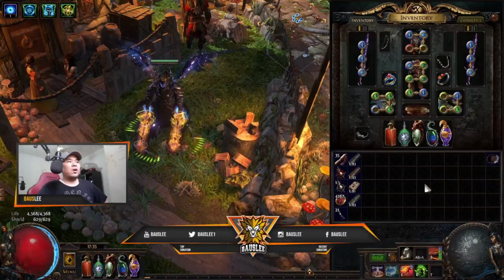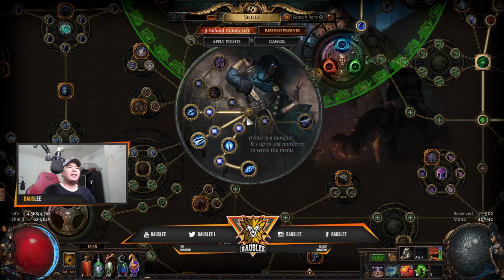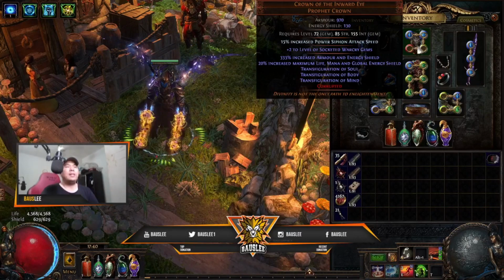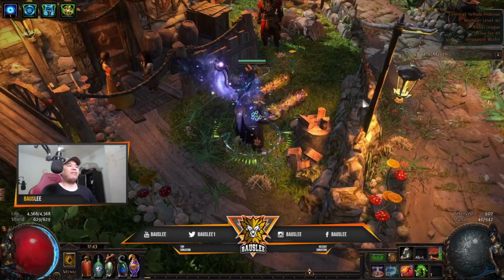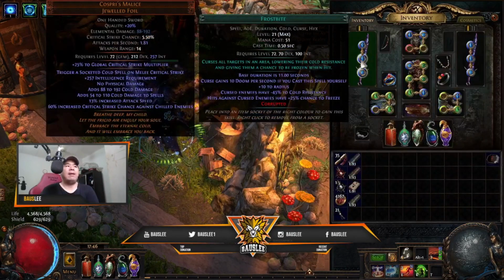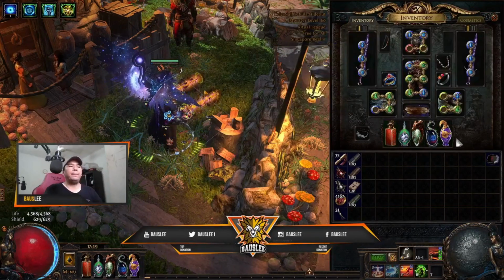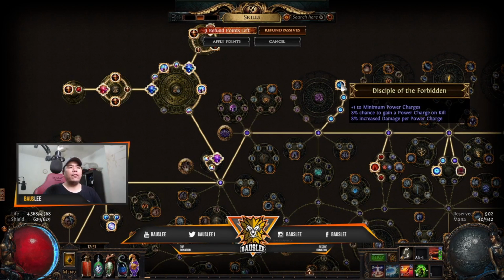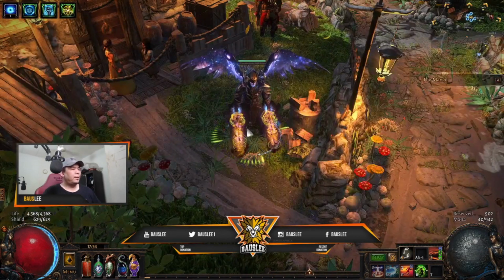[Path Of Exile 3.13] COC Ice Nova Budget Build guide for less than 100c? -budget series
Its always satisfying to see everything on your screen shatter dont ya think? especially when you can do it with a small budget! enjoy

Time Stamp:

0:00 Video starts
1:18 Intro
2:25 Ascendancy
5:00 Gear
12:37 Gems
15:25 Flask
15:57 Pantheon
16:08 Bandits
16:20 Skill Tree

➥➥➥Useful Links➥➥➥